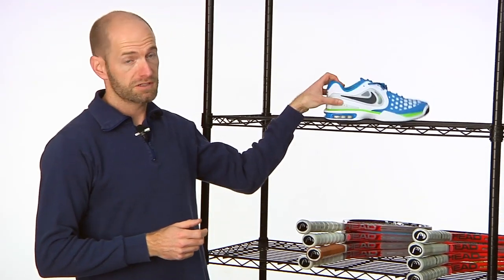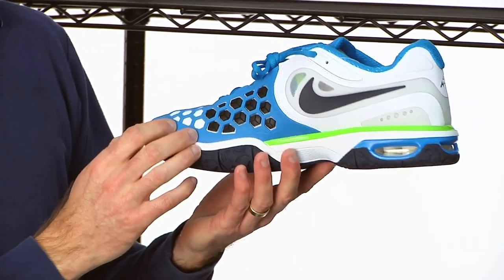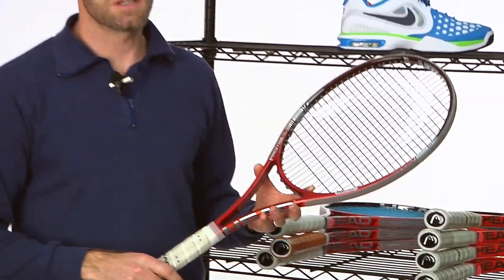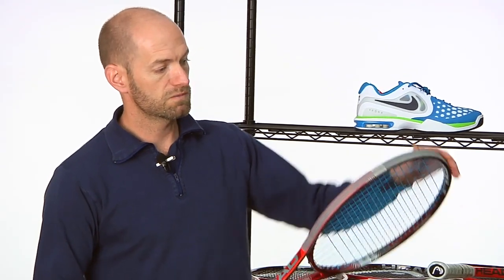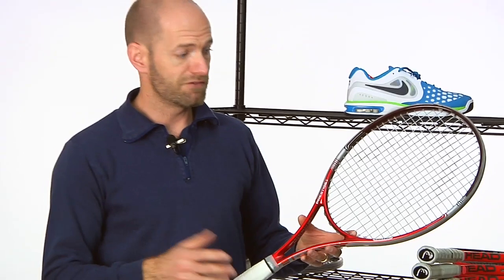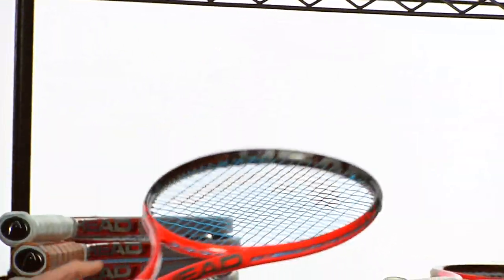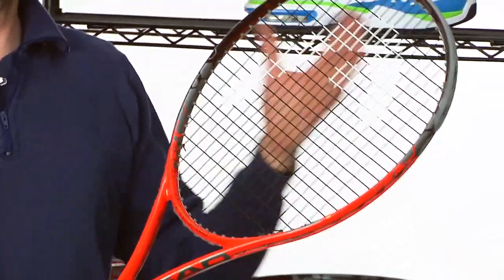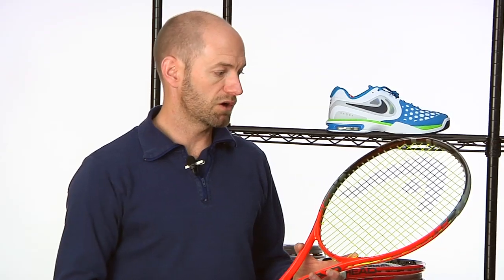Tennis Warehouse men's VLOG #260